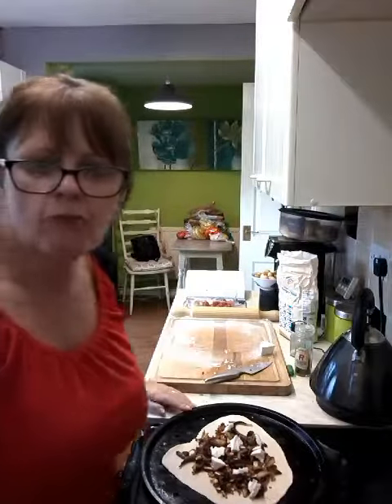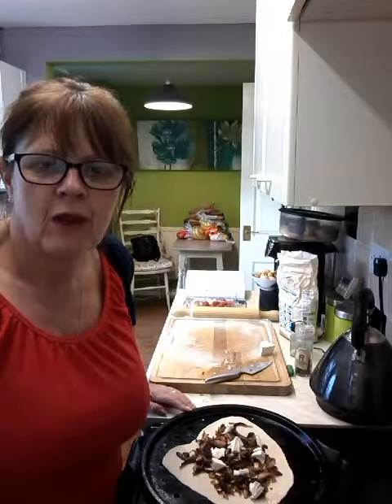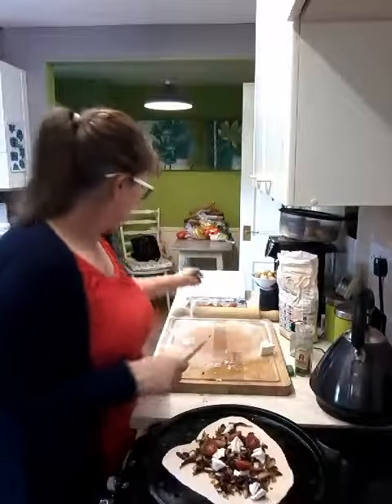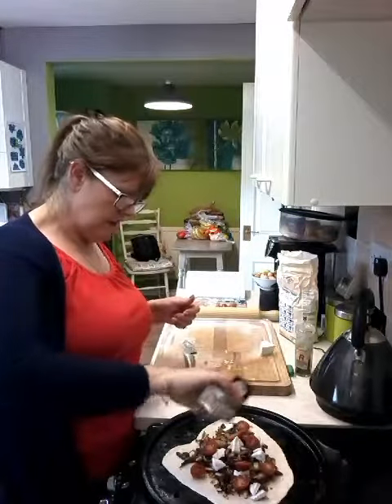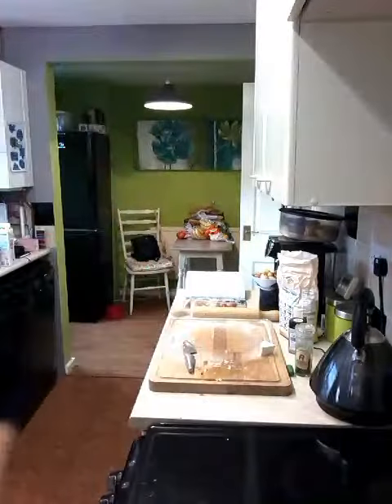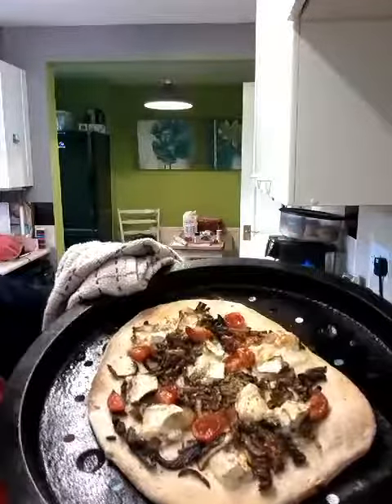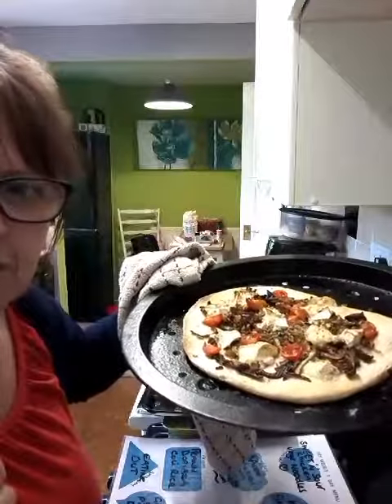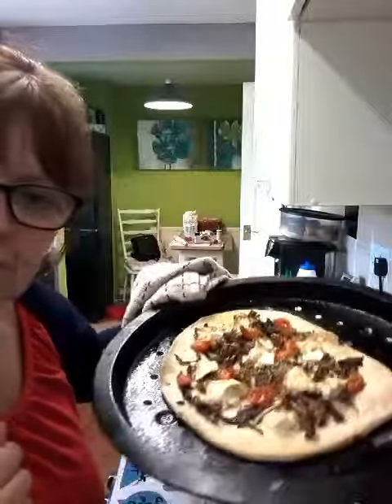Part 2 Pizza out of the oven, tutorial